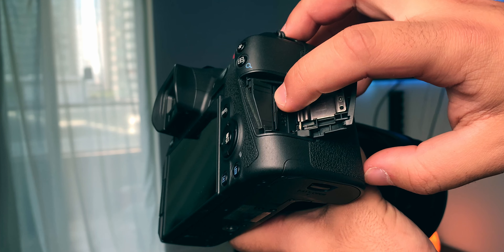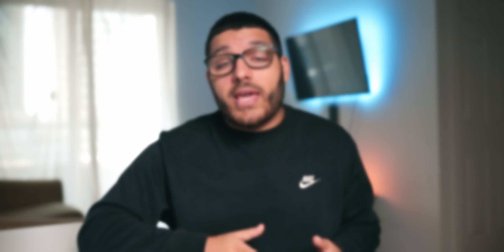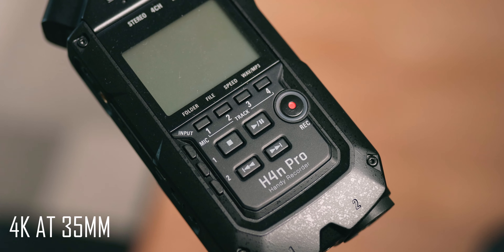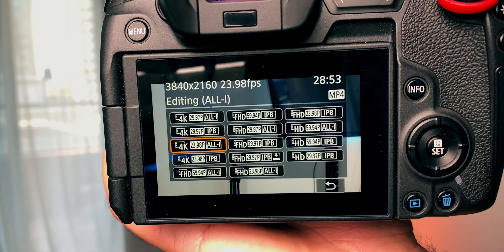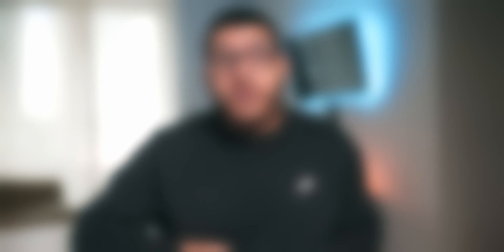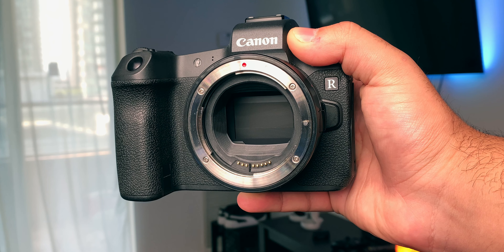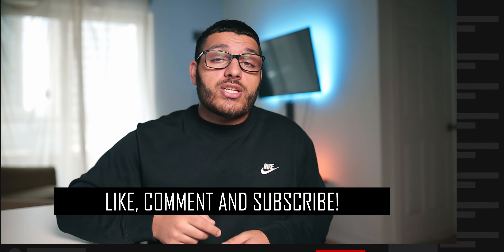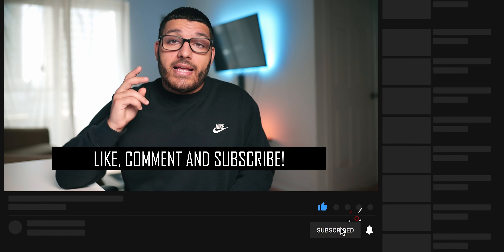Is The Canon EOS R Still Worth It In 2021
Are you wondering if you should buy the Canon EOS R? I’ve received hundreds of messages from you guys wondering if the Canon EOS R is still worth it in 2021.

There are so many reasons why the Canon EOS R would still be worth buying. There is so many things I love about this camera. Every camera has it’s pros and cons so here are some with this camera. What do you love about the EOS R?

GEAR
Canon EOS R
Sigma 35mm f/1.4
Canon 24-70mm f/4
Editing Monitor
Godox SL60W